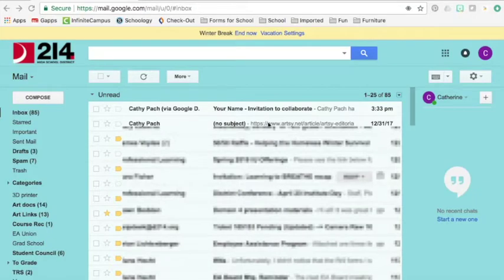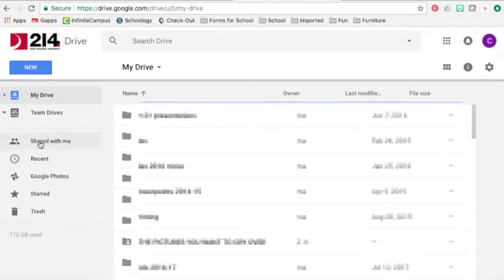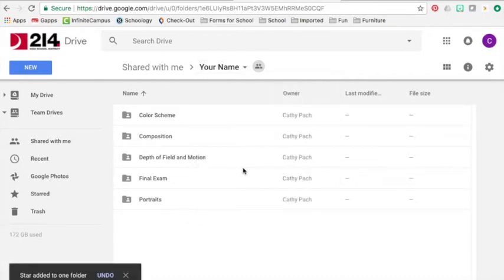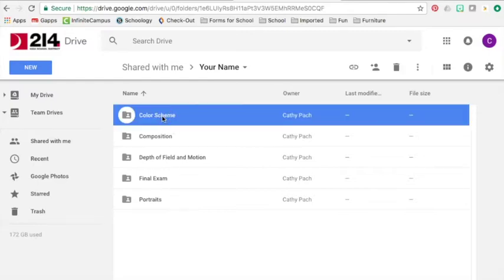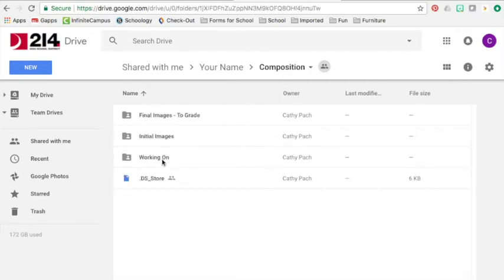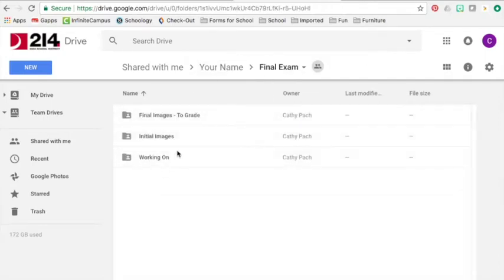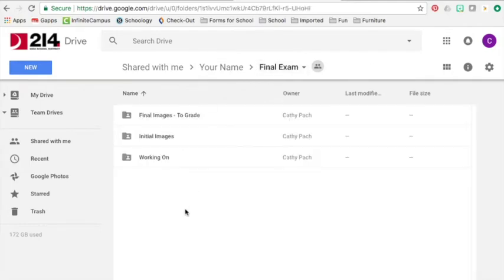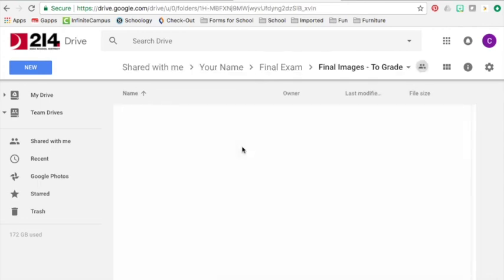Accessing GoogleDrive Folder